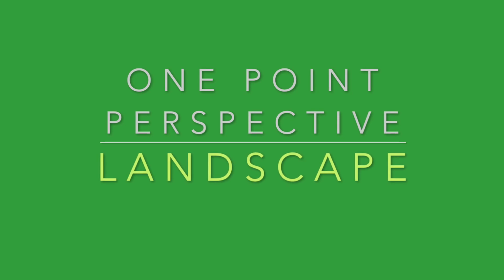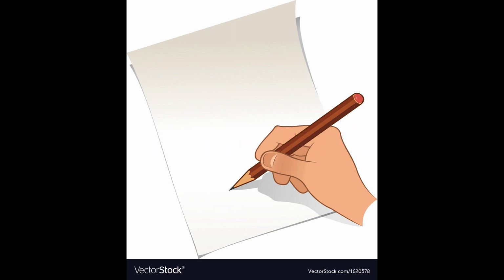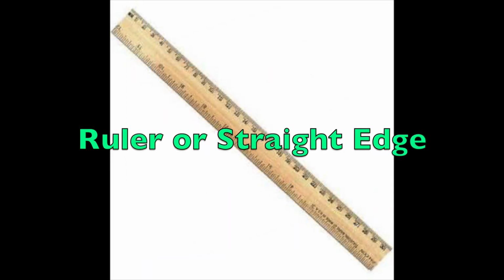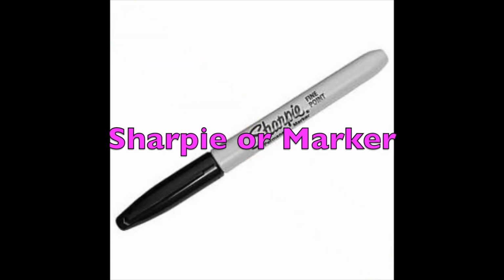One Point Perspective Landscape Drawing with Mrs. Woodlief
Mrs. Woodlief leads her students through the steps of drawing a landscape using one point perspective.